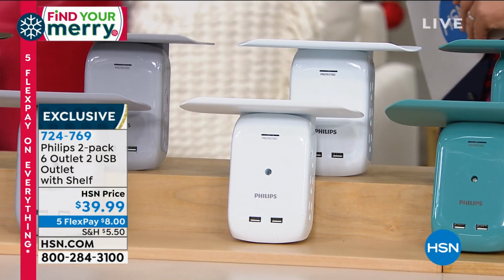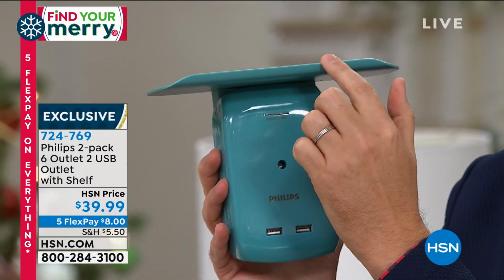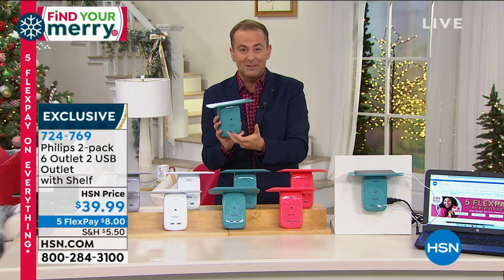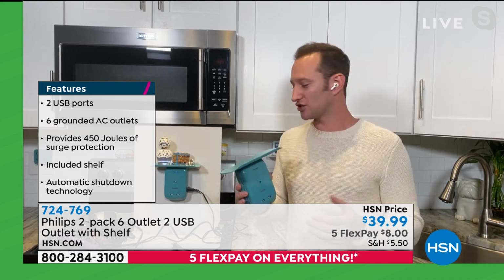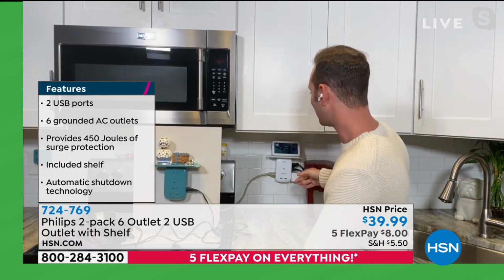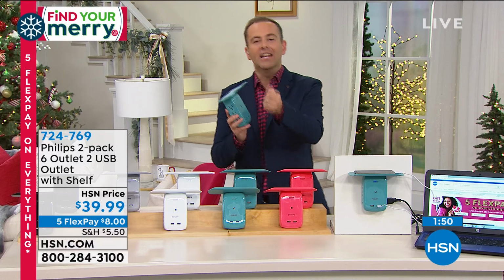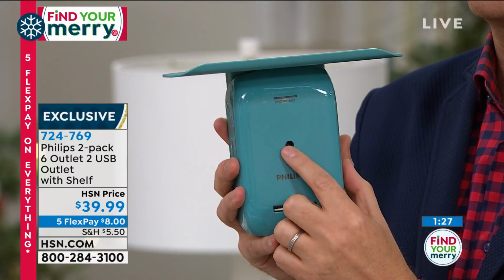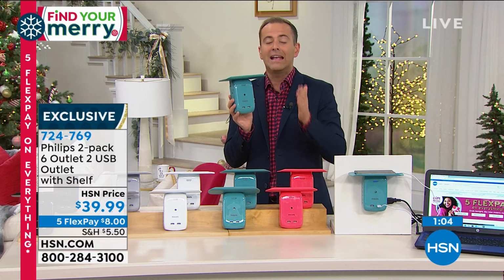Philips 2pack 6 Outlet 2 USB Outlet with Shelf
With six outlets and two alwayson USB ports, this surge protector is ideal for any room in your home, regardless of size or setup. The surge protector also includes a shelf to hold your phone or smartwatch. For additional peace of mind, automatic shutdown technology disables power to unprotected equipment.

    2 Philips 6 Outlet 2 USB Wall Surge Protectors
    2 Shelves
    2 Philips head screws
    Manual